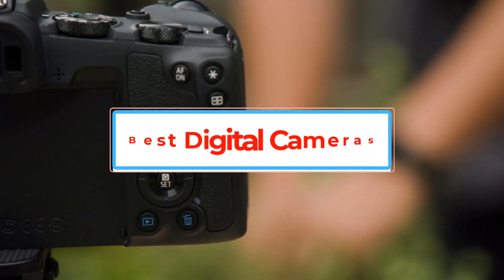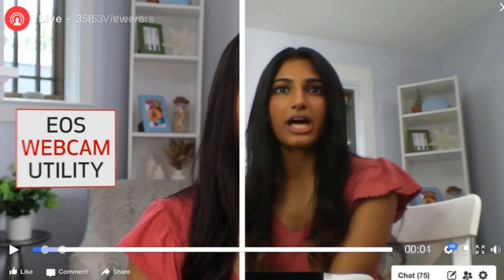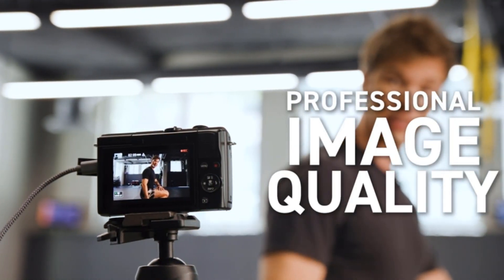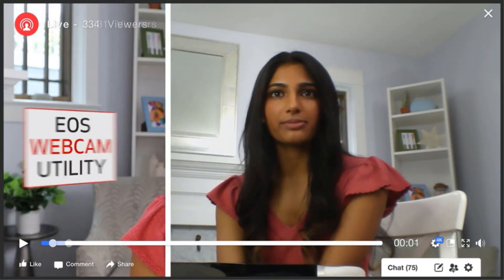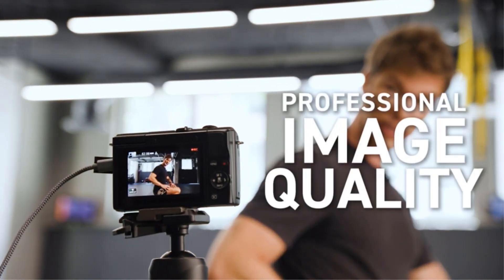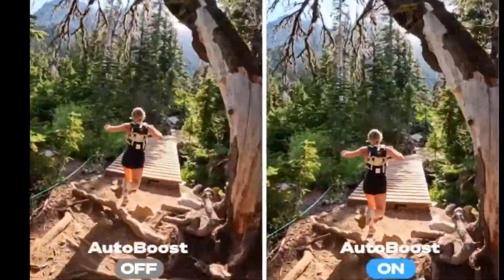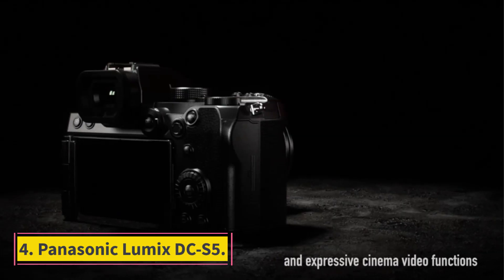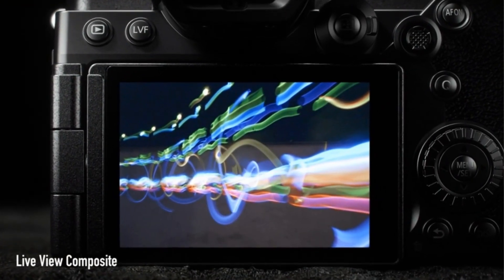Best Budget Cameras in 2024 | Best Cheap Camera Reviews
owners.